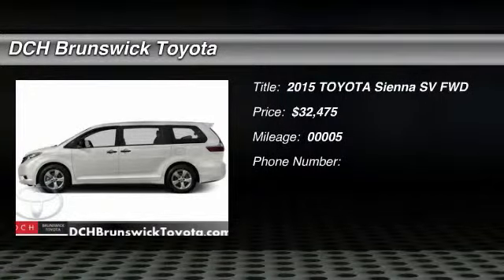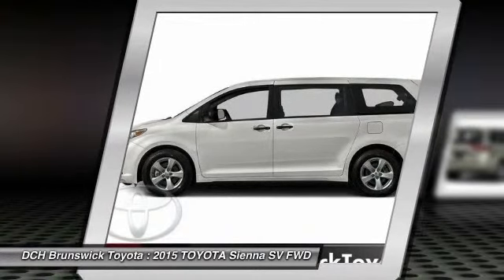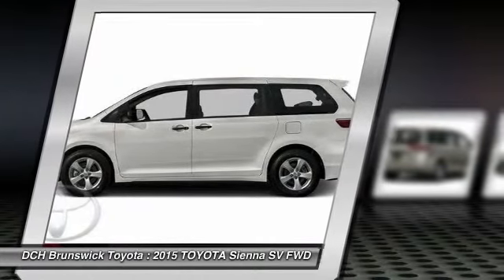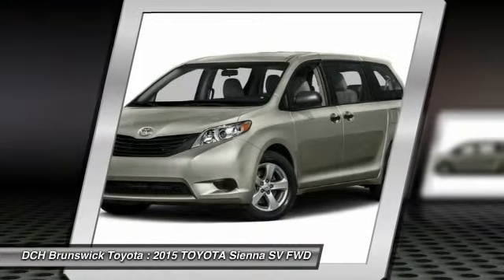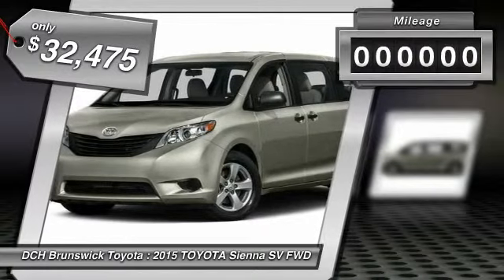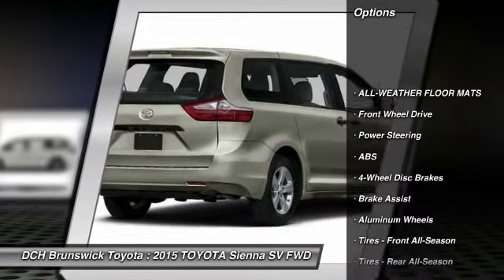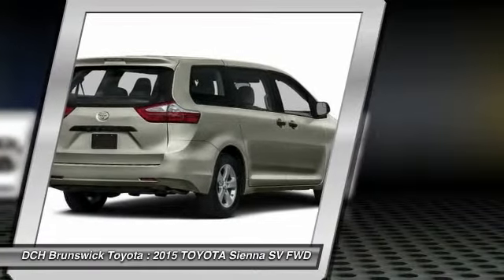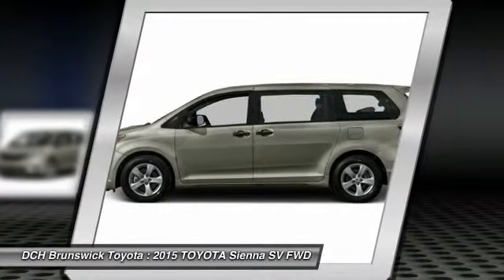2015 TOYOTA Sienna BT53216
2015 TOYOTA SIENNA North Brunswick, NJ
Stock# BT53216

1504 US Route 1 North

Price excludes: Sales Tax, License & Registration, and Dealer Documentation Fee ($369). Advertised price includes manufacturer's rebates $750 - TMS Customer Cash. Exp. 10/05BACK-UP CAMERA, BLUETOOTH, MP3 Player, CHILD LOCKS, 3RD ROW SEAT, KEYLESS ENTRY, 25 MPG Highway, SAT RADIO, ALLOY WHEELS! Families always have somewhere to go, and the Toyota Sienna can help you keep up. It is a stylish choice designed as much for parents as it is for the kids, as it has a forward-leaning, athletic stance, with aerodynamic and attractive body sculpting. It handles more like a performance car and less like the people movers you might be used to. Available in five models: L, LE, SE, XLE and Limited, all share a 3.5L 266hp V6 engine paired with a 6-speed automatic Transmission. All models come standard with Front-wheel drive, but All-Wheel Drive is an available option on the LE, XLE and Limited trims. The FWD gets an EPA estimated 18 MPG City and 25 MPG hwy, and the AWD gets 16 MPG City and 23 MPG hwy. Depending on Trim, the Sienna can hold 7-8 people as a two-wheel drive, and 7 if you get all-wheel drive. Based on seating configurations and how many people are in the vehicle, cargo room in the Sienna varies from over 39 cubic feet up to 150 cubic feet. The base L Trim comes generously appointed with items like Dual Sliding Side Doors, a 60/40 Split and Stow 3rd Row seat, Three-zone air conditioning, and Cruise control. Based on which you select, the higher trims can offer possibilities like a Sport mesh front grille, Power lift gate, and Perforated leather-trimmed seats. Plus, the optional Display Navigation with Entune App Suite is available. It includes a 6.1-inch touch-screen with integrated backup camera display, HD Radio, auxiliary audio jack, hands-free phone capability, and music streaming via Bluetooth. Also, available are apps like Bing, OpenTable, Pandora, and real-time info like traffic, weather, and fuel prices. Another great option is the incredible Dual-View Entertainment Center with 16.4-in. display.